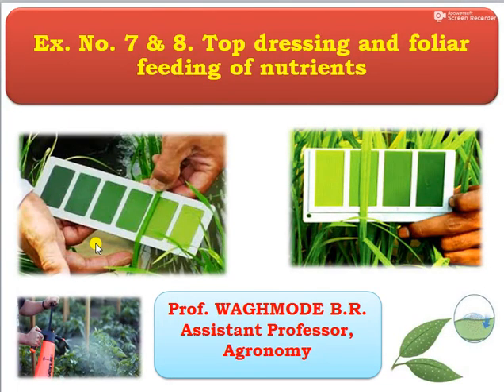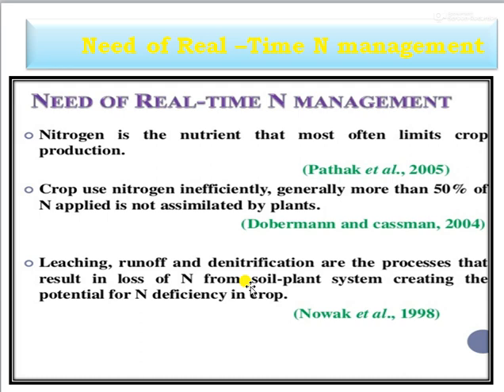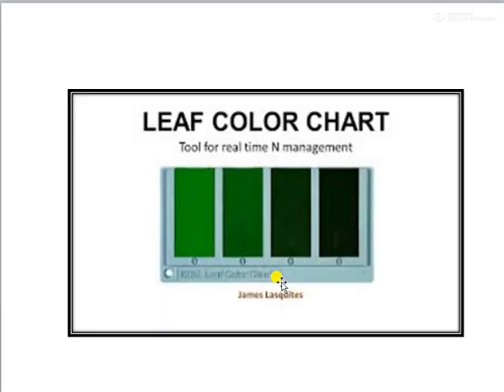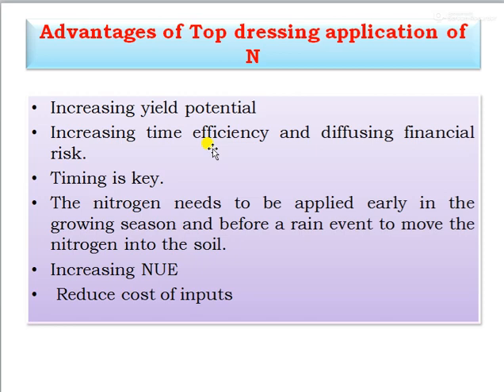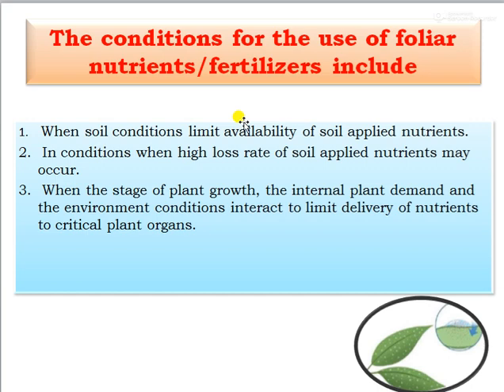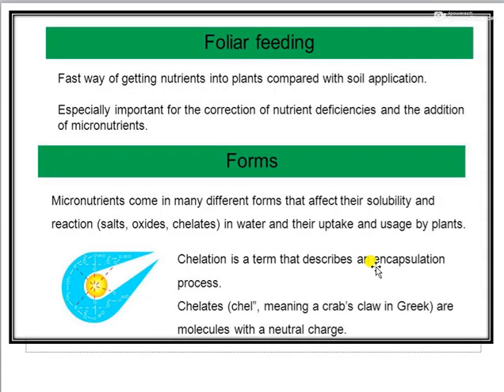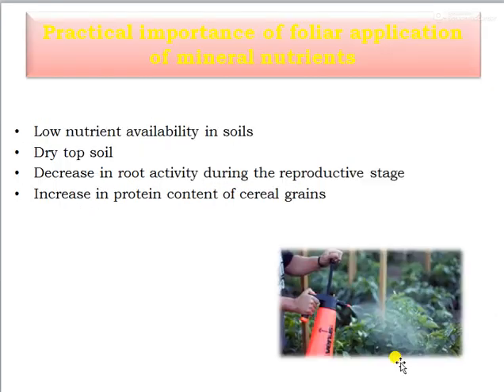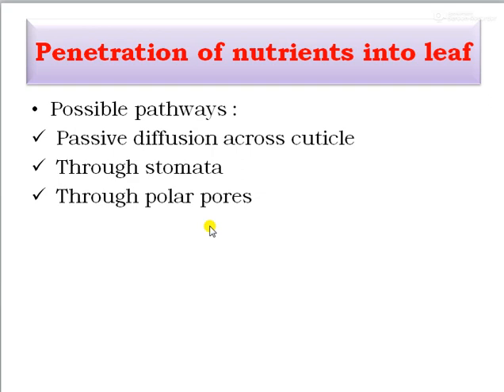Practical on "Top Dressing and Foliar Feeding of nutrients"